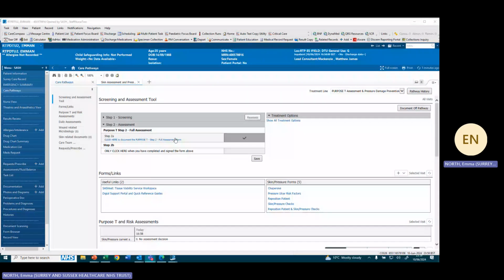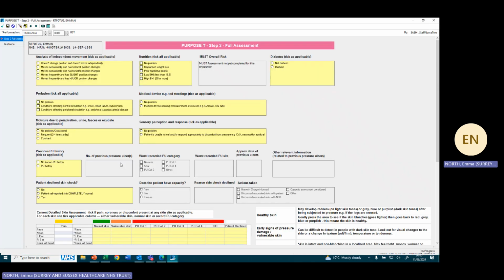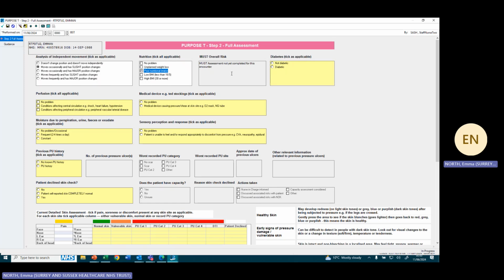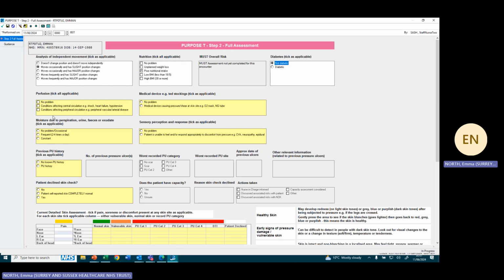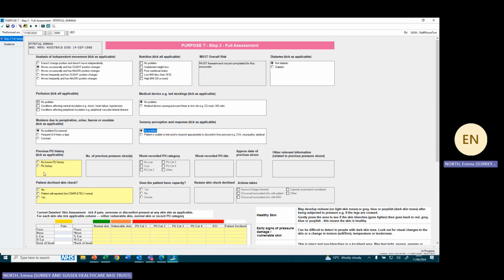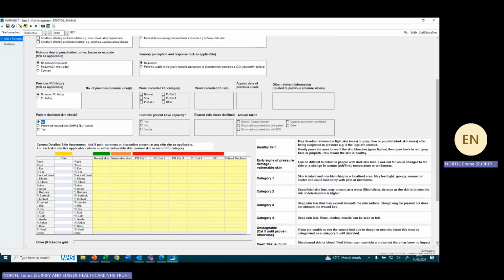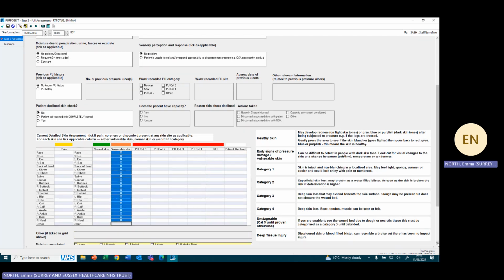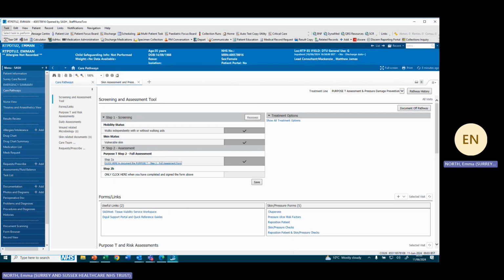Purpose T Full Assessment